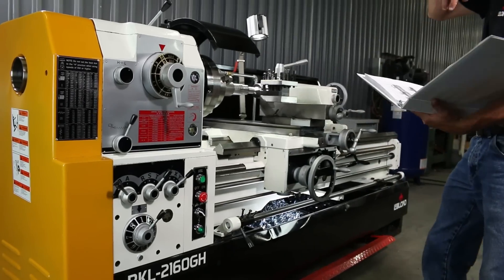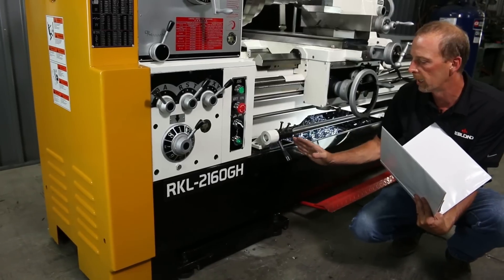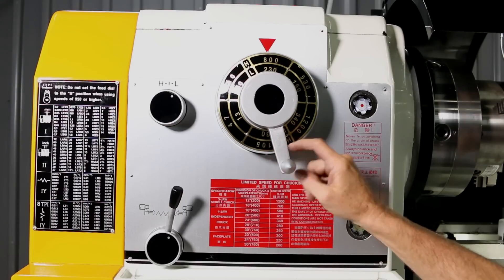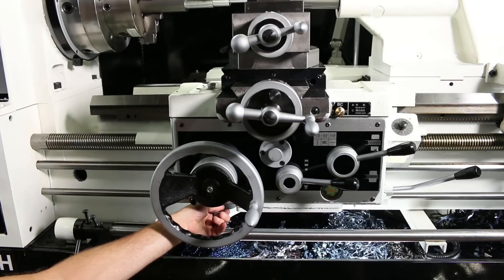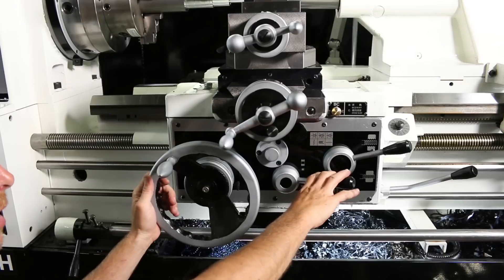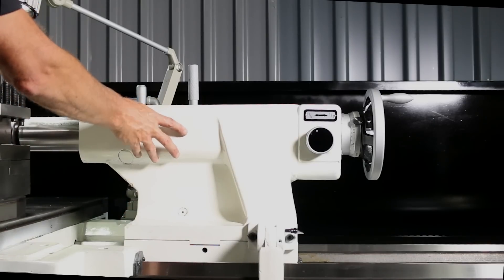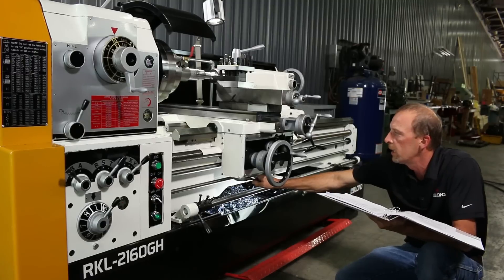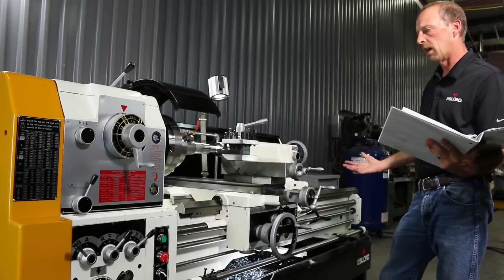Welcome To Your Machine: LeBlond RKL Heavy Duty Lathe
Get a complete introduction to your LeBlond RKL-2160G Heavy-Duty Manual Lathe in this setup and operation guide. Learn how to level the machine, set up lubrication, understand spindle controls, thread cutting levers, and more.

Ideal for machinists, technicians, and anyone new to LeBlond manual lathes.